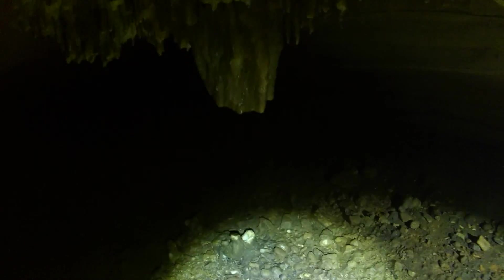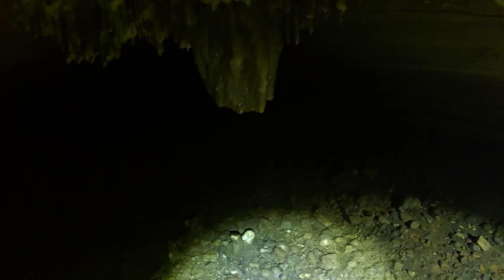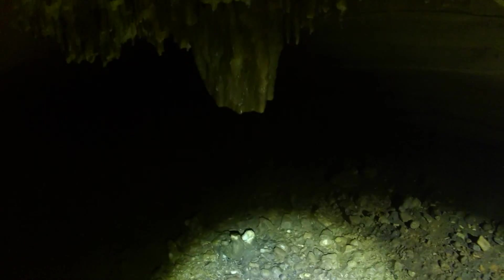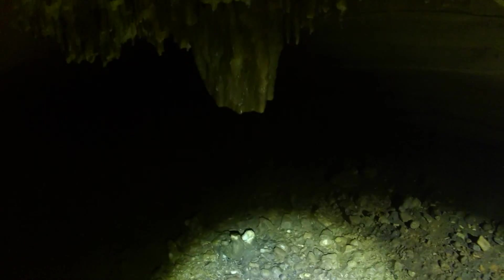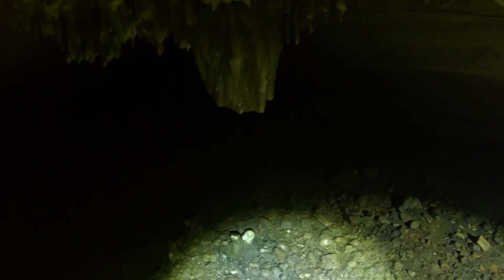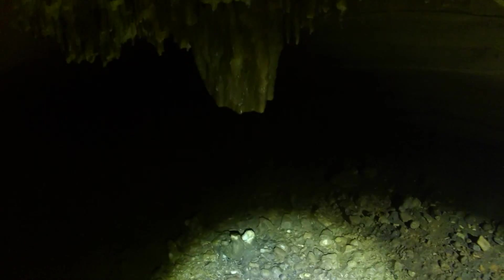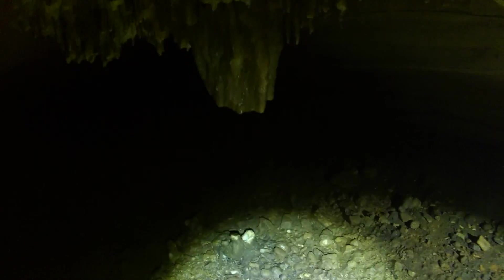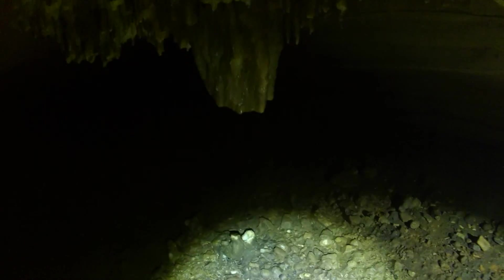Howard's Waterfall Adventure Part 7